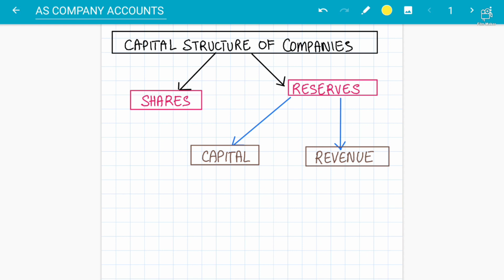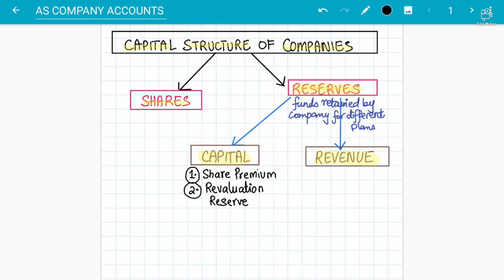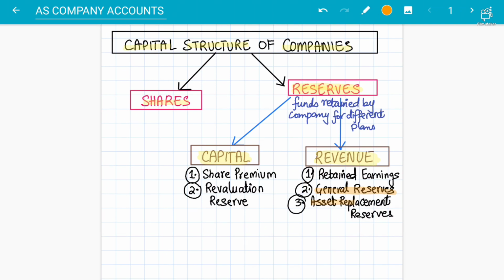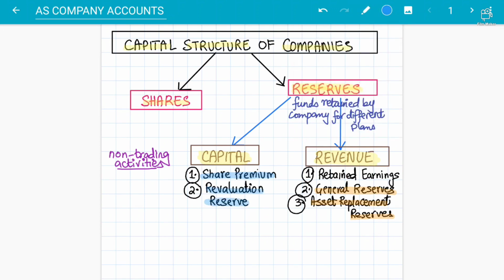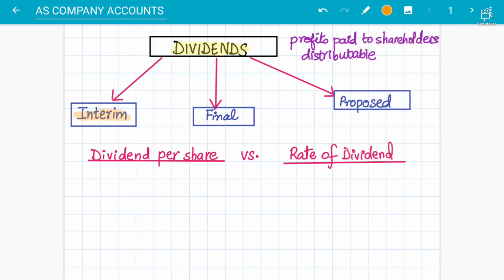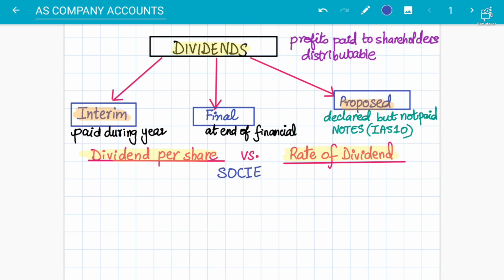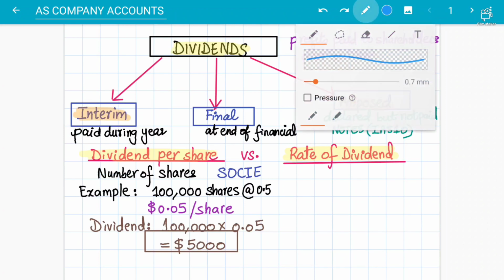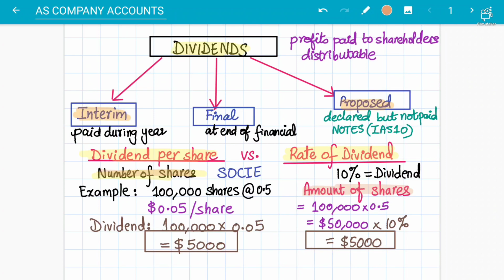COMPANY ACCOUNTS | RESERVES & DIVIDENDS THEORY | AS LEVEL 9706 | FINANCIAL ACCOUNTING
In this YouTube video, we delve into the topic of company accounts, specifically focusing on reserves and dividends theory. Designed for AS Level 9706 students studying financial accounting, this video provides a comprehensive overview of the concepts and principles related to reserves and dividends. By exploring the theoretical aspects of these topics, viewers will gain a deeper understanding of how companies manage their financial resources and distribute profits to shareholders. This video aims to enhance students' knowledge and analytical skills in the field of financial accounting, preparing them for their examinations and future endeavors in the business world.